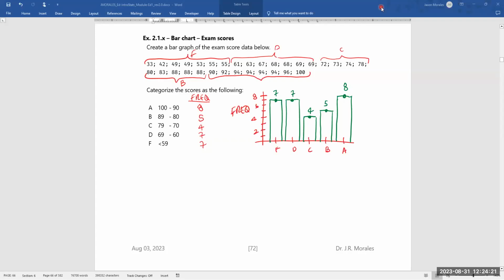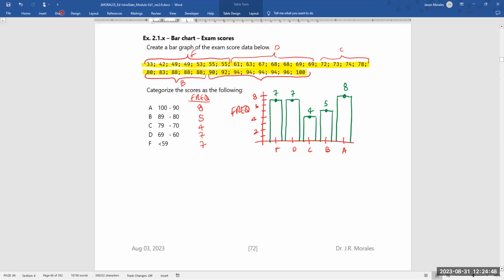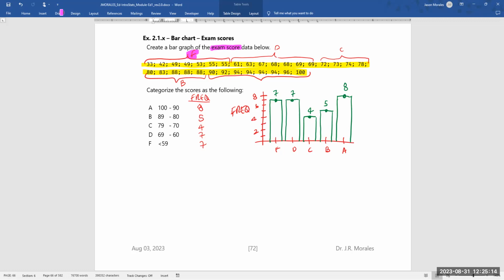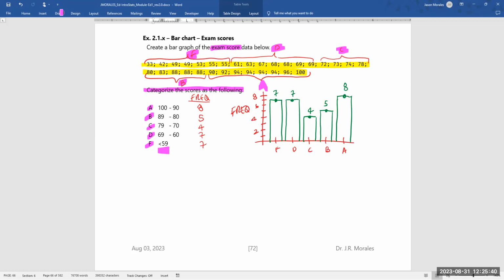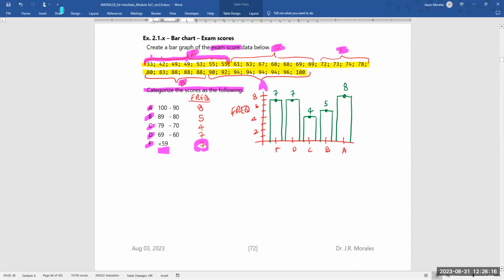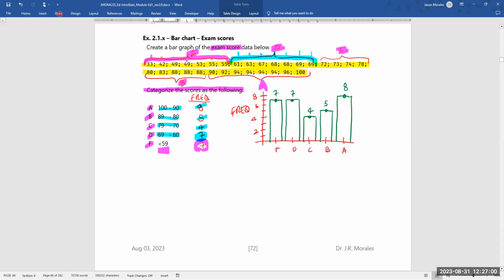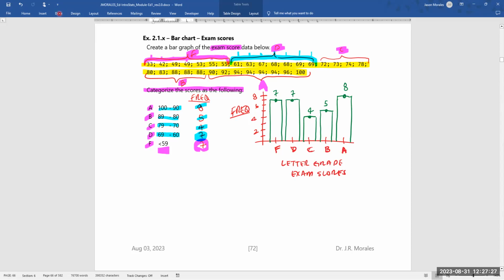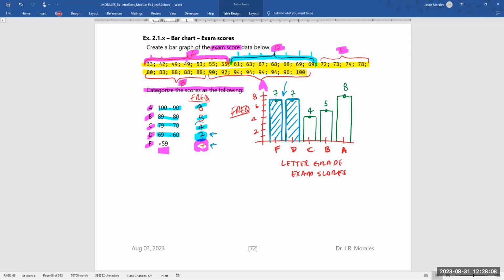IS-2.1-Ex-Bar chart - Exam scores